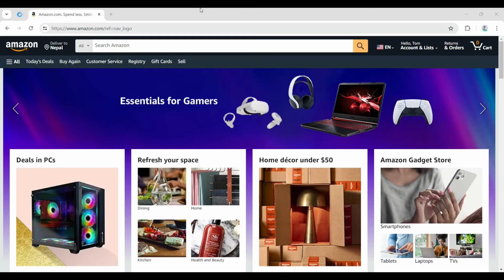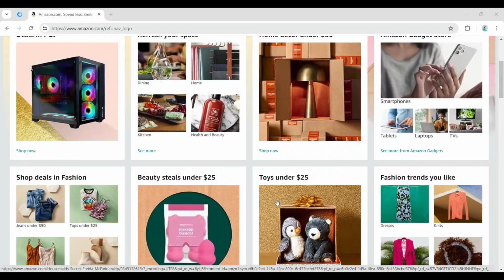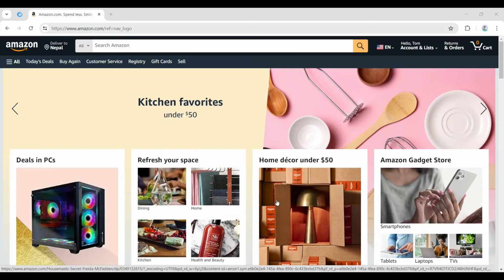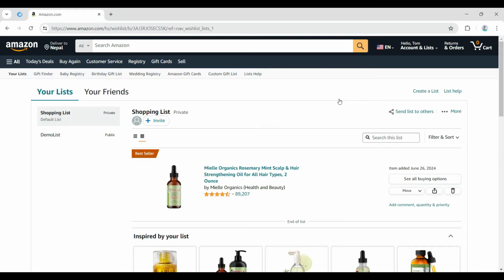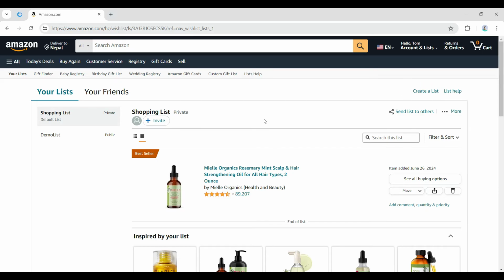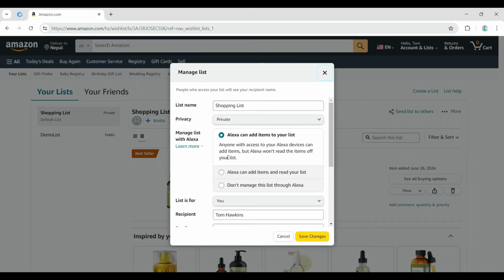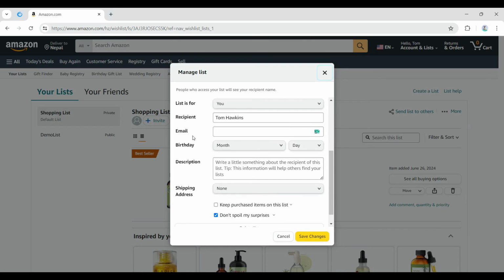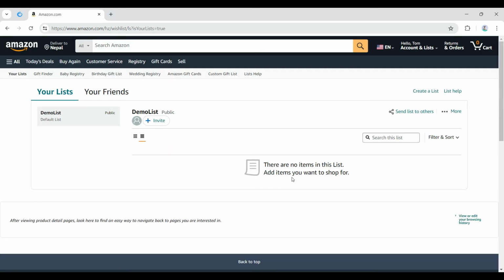How to Delete List on Amazon Account (2024) | Remove List on Amazon Account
In this tutorial, you will learn how to delete a list on your Amazon account. Whether you have old wish lists or shopping lists you no longer need, this guide will walk you through the steps to locate the list in your account, access the list settings, and delete it permanently from your Amazon account.